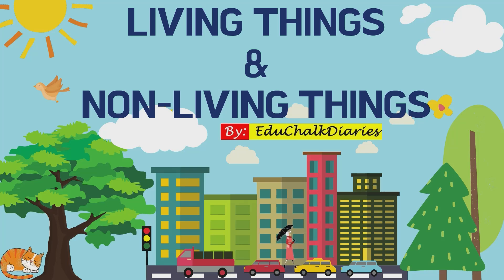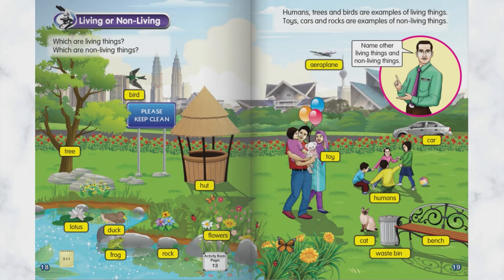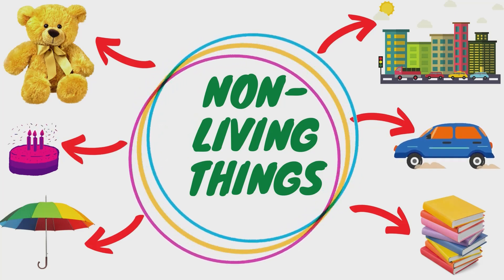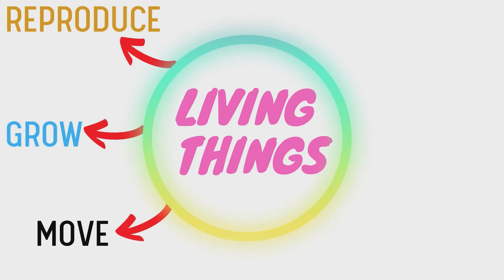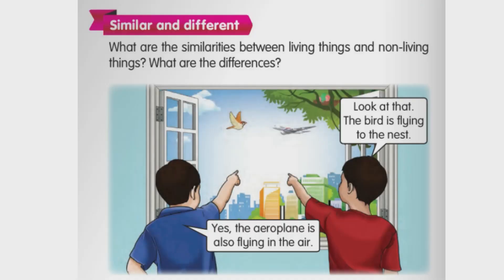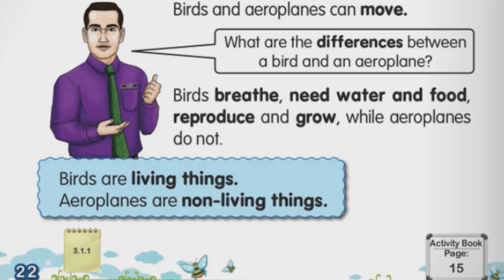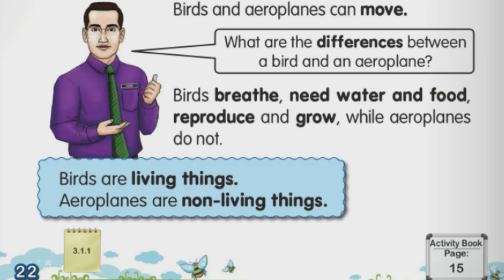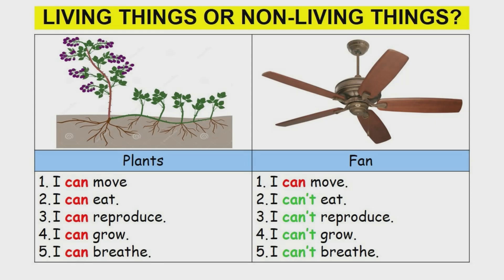LIVING THINGS & NON LIVING THINGS (SCIENCE DLP - YEAR 1)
This video explores the 3rd unit of the Year 1 SK Science textbook. It is about living things and non-living things.